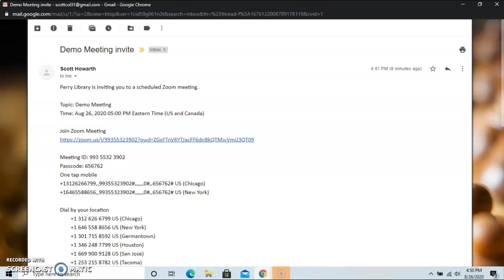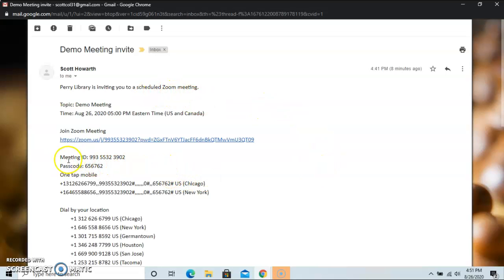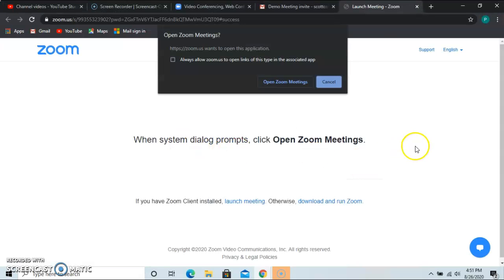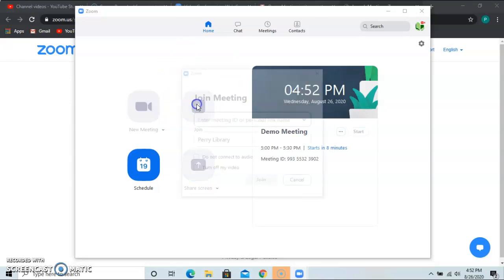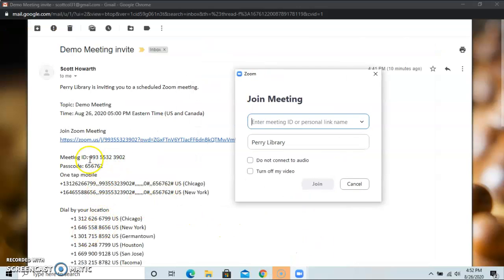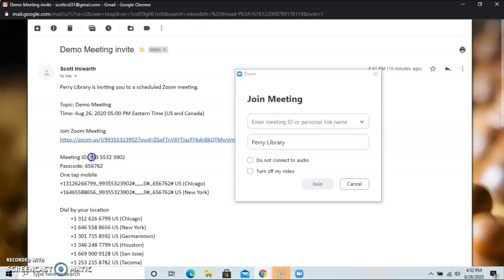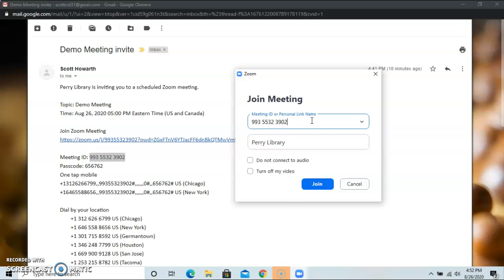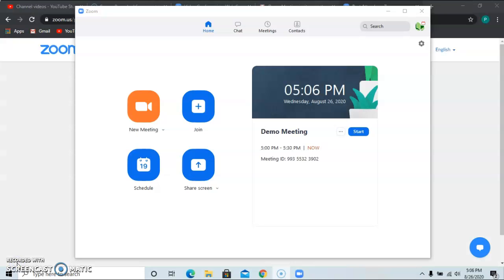ZOOM How to JOIN a Meeting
Simple instructions on joining a ZOOM meeting
Trim:
2:13-2:33, 3:49-3:53, 4:58-5:26, 5:40-?